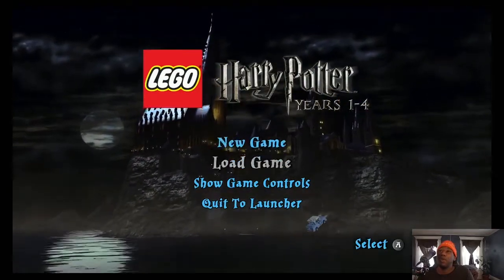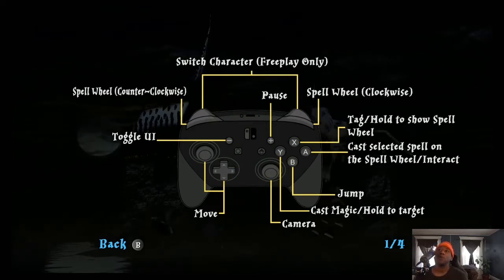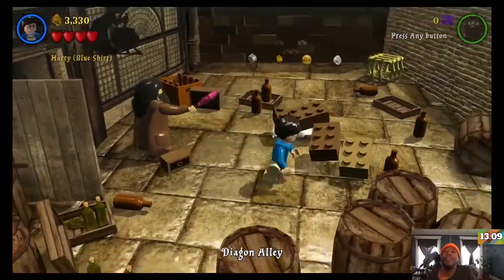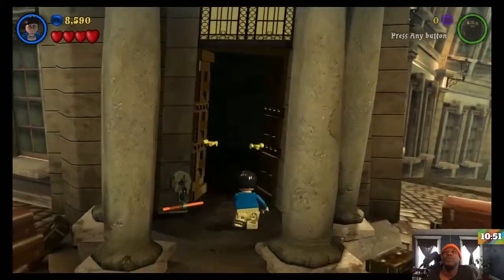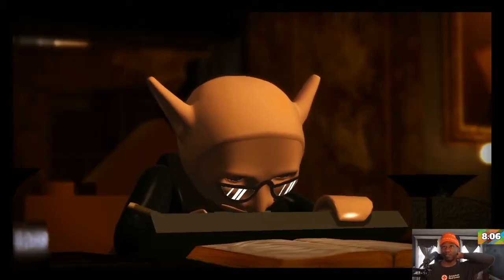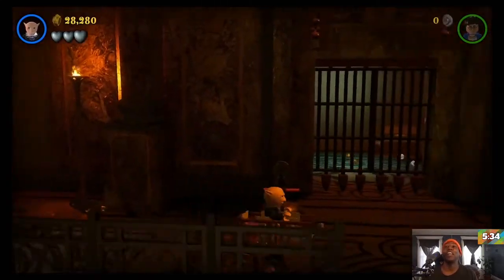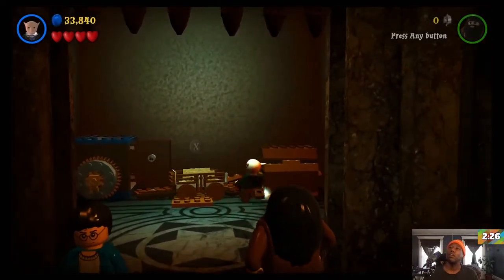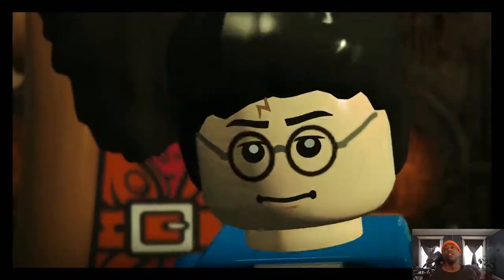A Quick Wiff - Shoould you Buy The Lego Harry Potter Collection?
The Lego Harry Potter Collection is on sale for the next few days, should you buy it? I'm going to show you the first 15 minutes of gameplay to help you decide if 13.27 USD is worth it!